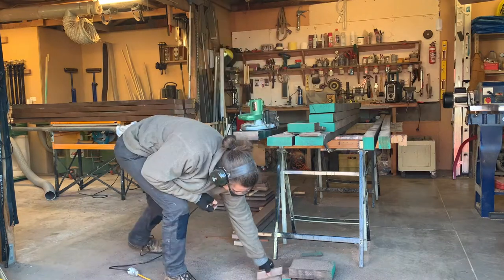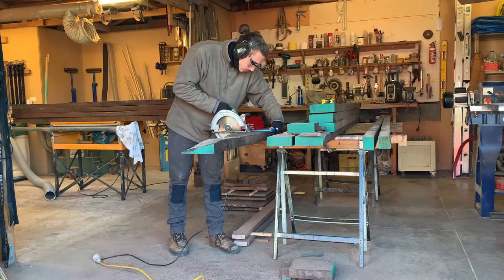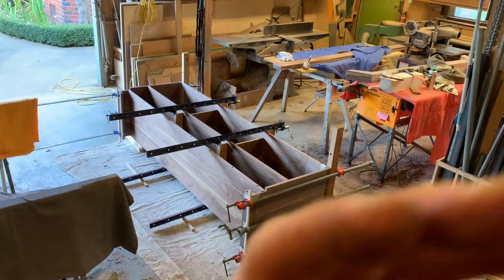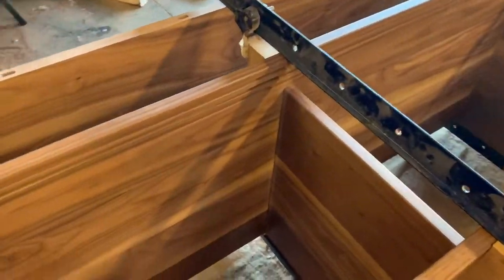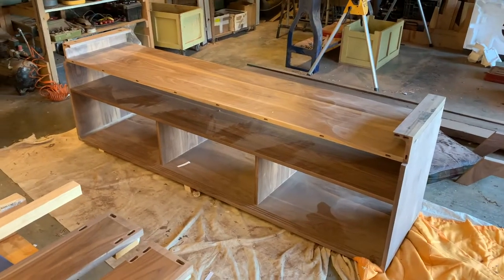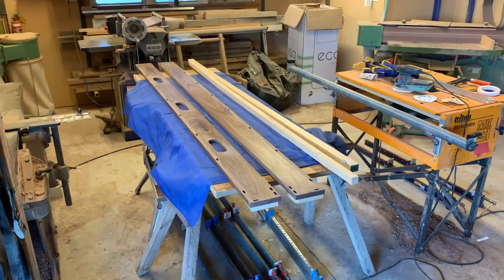MAKING A WALNUT DJ CONSOLE (PART 1)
This DJ / Turntable console was another awesome project and it was a privilege to work with this beautiful Walnut! In this video I'll be making the carcass of the unit before I move on to the doors and the base in Part 2.